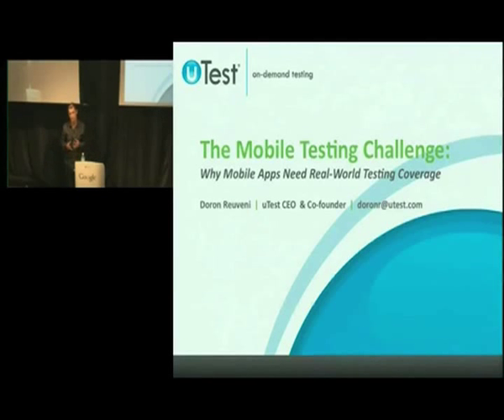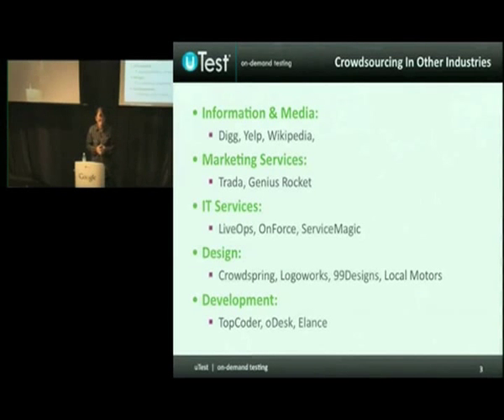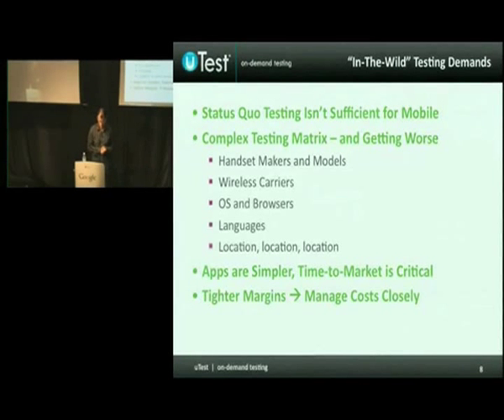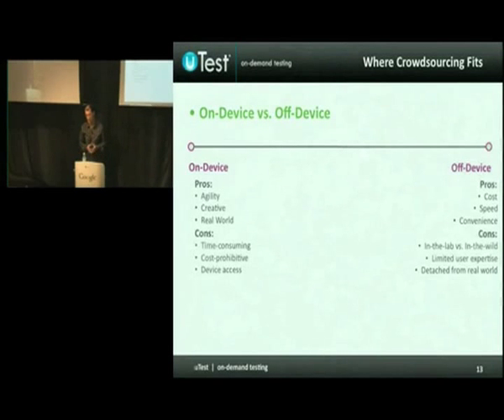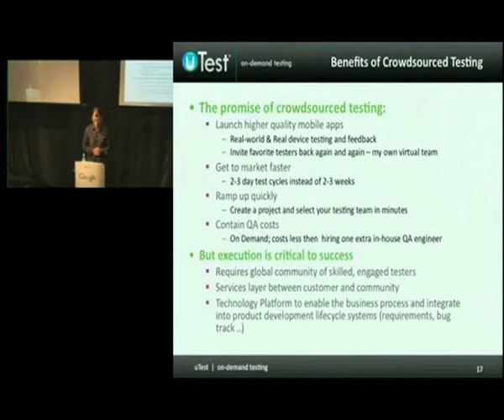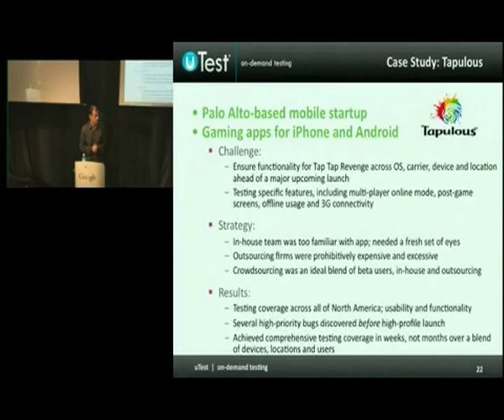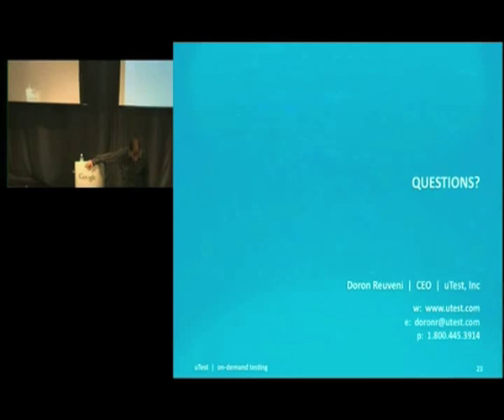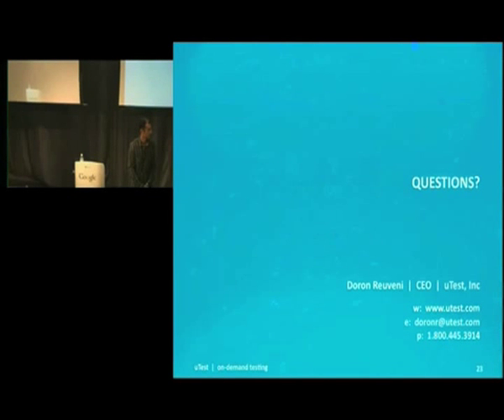GTAC 2009 - Testing Applications on Mobile Devices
ABSTRACT

Presented by Doron Reuveni, CEO & Co-Founder of uTest, at the 4th Annual Google Test Automation Conference, October 21st, 22nd, 2009, Zurich, CH

In the highly competitive world of mobile applications, getting high-quality apps to market quickly can make or break the success of a product. With new applications for Android, iPhone and Blackberry battling for media attention and consumer dollars, the pressure to get apps built, tested and launched has never been greater. But the testing methods that have worked for web and desktop app companies (in-house QA, offshore testing firms, emulators/simulators, beta testers, etc.) dont meet the QA needs of mobile apps. The testing matrices in the mobile app world have become far too complex. Companies must test their apps across handset makers, handset models, wireless carriers, OS and browsers.  And beyond that, they MUST account for location-based testing  a task that has proven difficult and prohibitively expensive for even the most mature and sophisticated teams. This unmet challenge calls for a new approach. Crowdsourcing is uniquely suited to meet this challenge. By tapping into the diverse crowd of testers who operate outside the lab environment, companies can build a virtual testing team who meets their coverage requirements. This session will examine the growing trend of crowd sourced testing for mobile applications, as well as addressing the benefits & challenges of this model, compared with conventional testing options.  In this session, Doron Reuveni will address:Alternative Testing Methods and Why They Fall Short of Meeting Mobiles In-The-Wild Testing Demands:In-House Testing Outsourcing/Offshoring Emulators/Simulators Beta Testers The Crowd sourcing Option: Building an On-Demand Testing Team The Complimentary Role a Community Plays in Mobile Testing Crowd sourcing Challenges: Maximizing Quality, Achieving Coverage, Crowd Control Real-World Case of a Company Utilizing Crowds to Test & Launch Mobile Apps

Bio: Doron Reuveni co-founded uTest in February, 2007. Since its inception, uTest has provided functional and usability testing services through a community of QA professionals that includes 20,000+ testers from 157 countries around the globe. He is a published author and expert in testing methodologies for web, desktop and mobile applications. Prior to uTest, Doron was the Senior Vice President of Technology at Enigma, Inc., delivering large-scale software implementations through his global team of product managers, developers, QA professionals and project managers. He has more than 20 years of experience delivering software applications to Fortune 500 companies as well as young, agile startups.